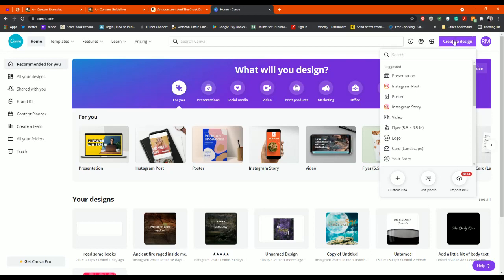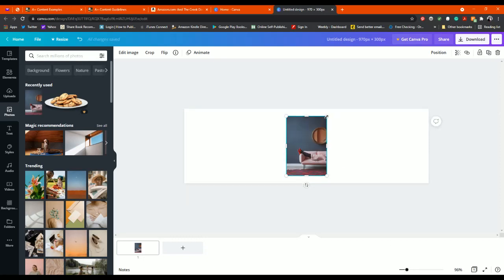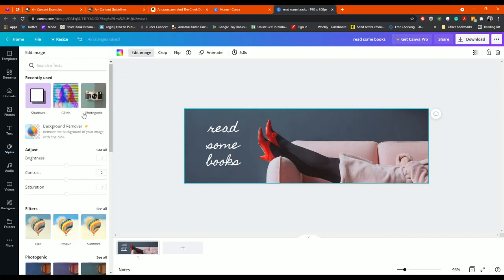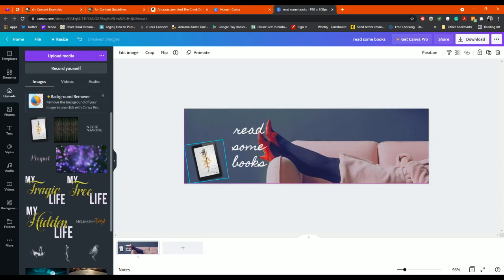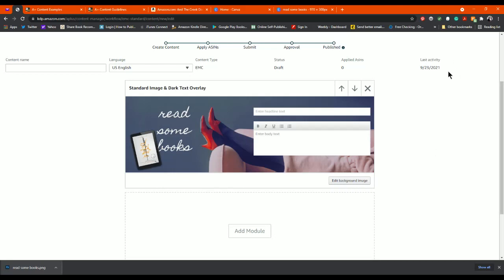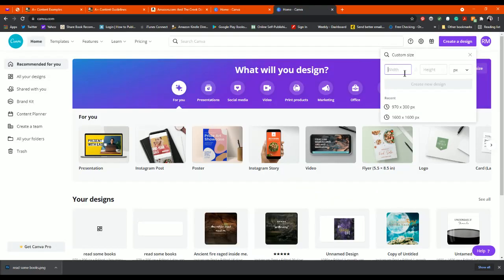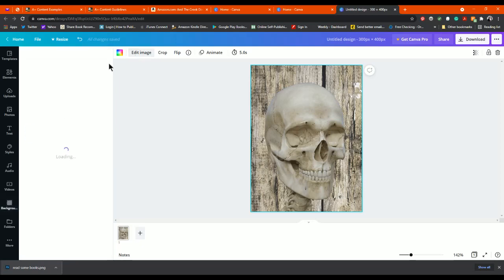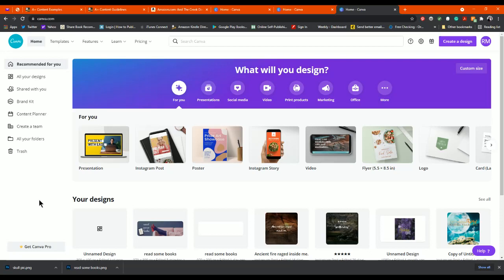How to create A+ Content images FREE using Canva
Amazon just dropped its A+ content for KDP members and it's hot!

Here's how to create A+ content images for free using Canva.com

To get there go to your bookshelf, click *promote & advertise*, scroll down to *A+ content*, choose your marketplace, click it.